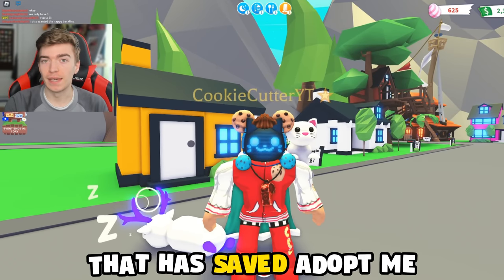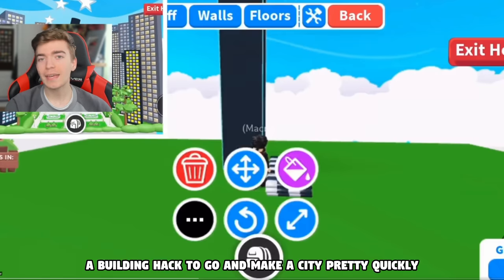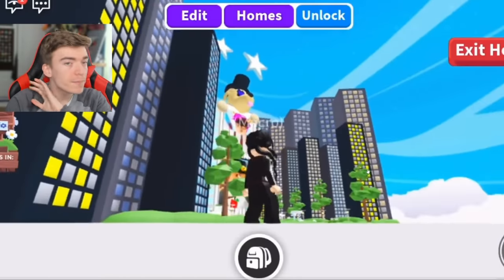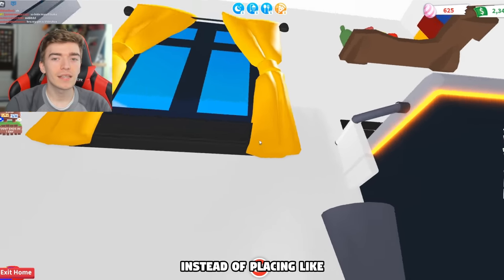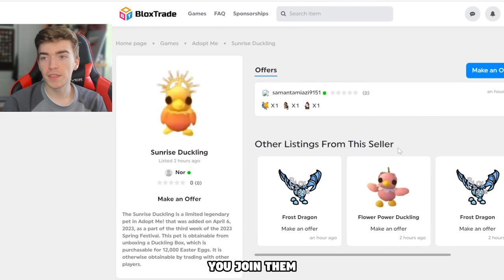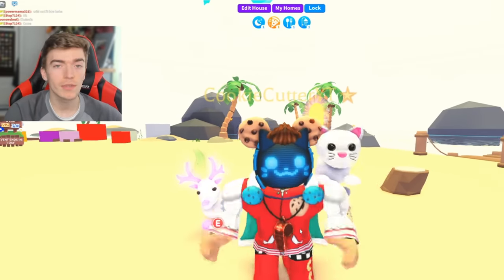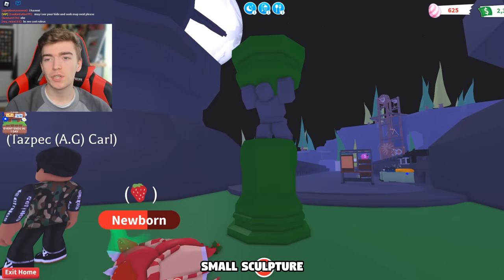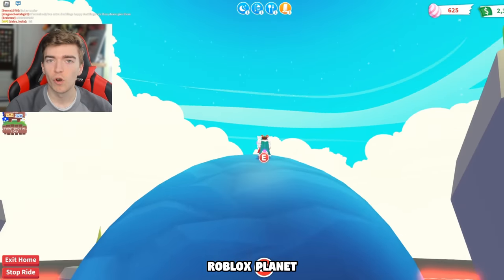Adopt Me Update That Saved The Game!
adopt me new building update allows players to use building glitches to make giant adopt me maps easy with new adopt me build tools, i show how to build the adopt me house quickly in adopt me new best house builds tutorial and discuss adopt me pets update and how the new building update is helping to bring back more players into roblox adopt me pets!